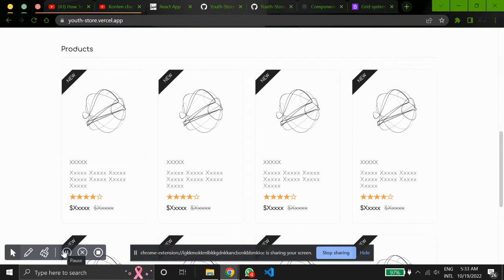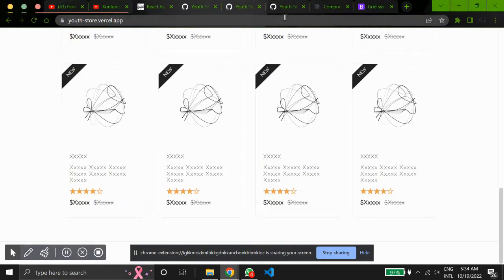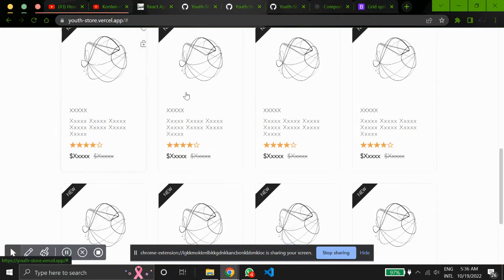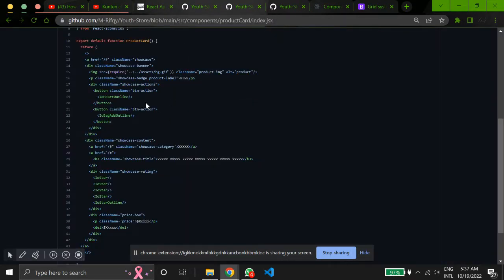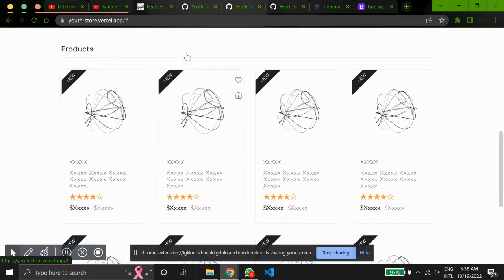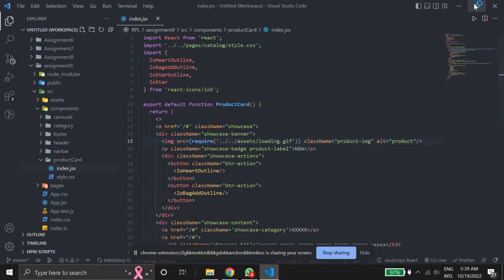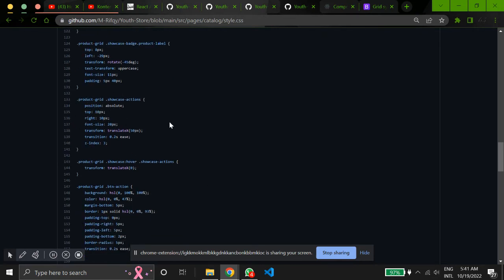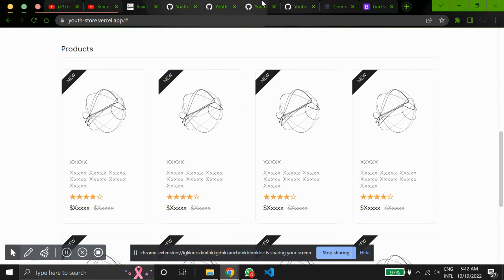How To Make an Ecommerce Website Using React and Reactstrap || #8 Product Cards